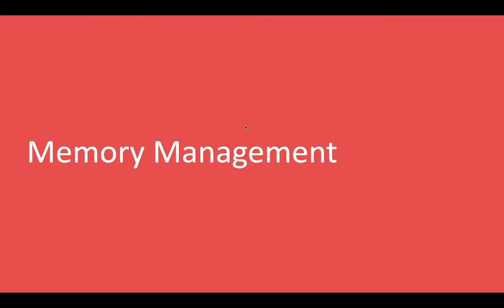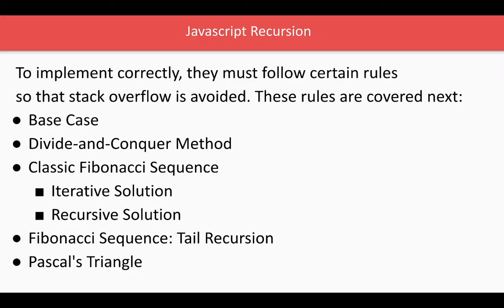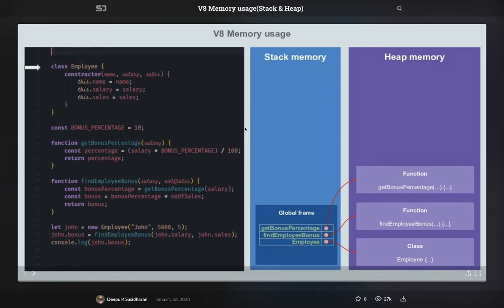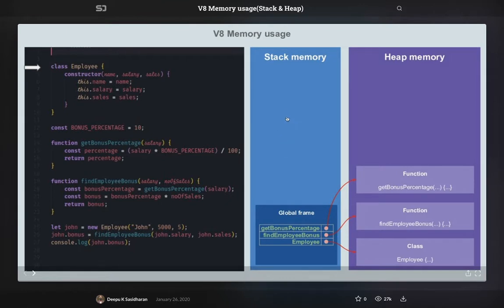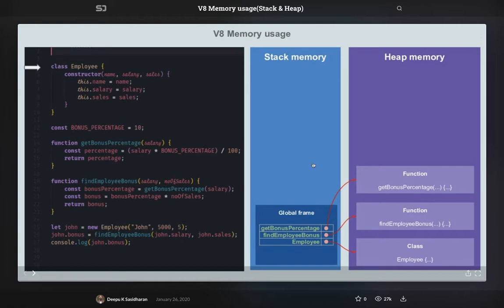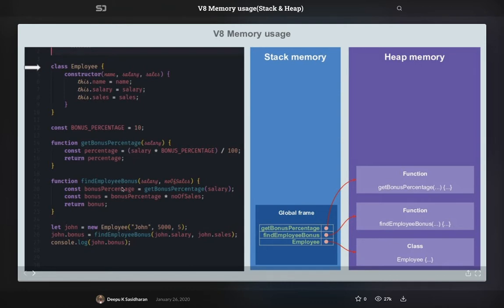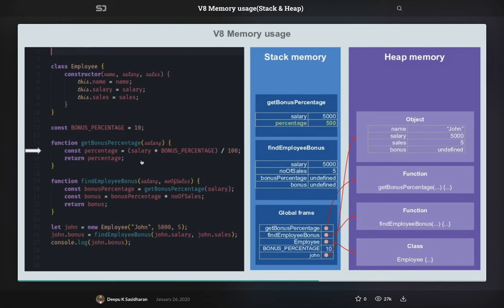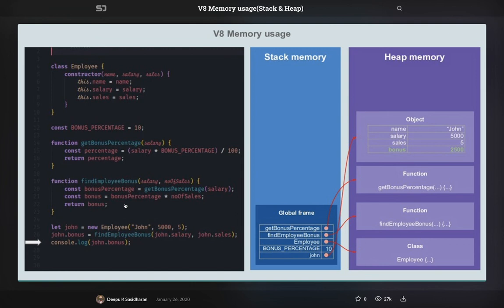Memory Management using Stack and Heap #08